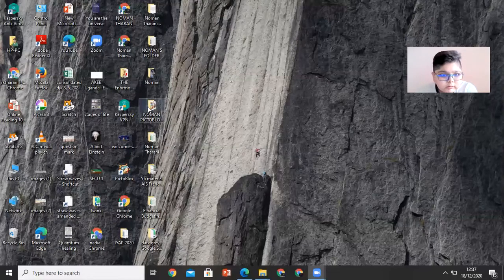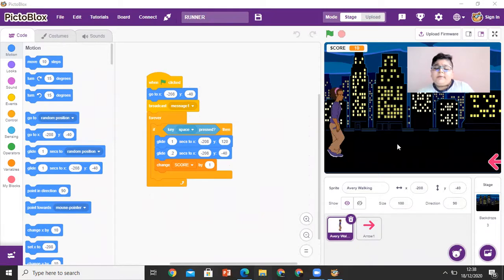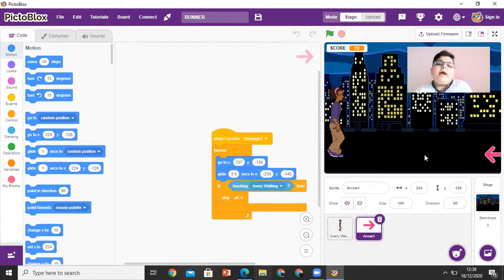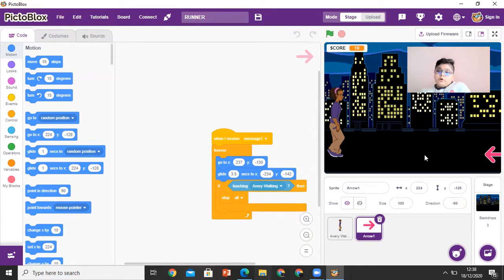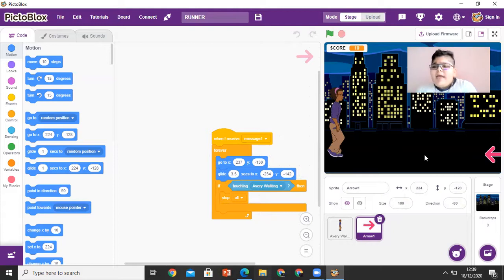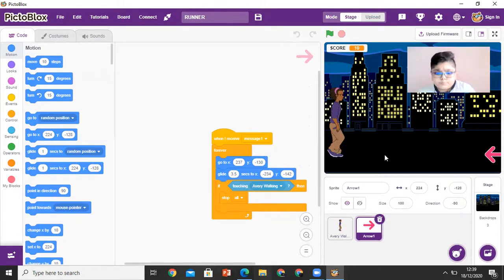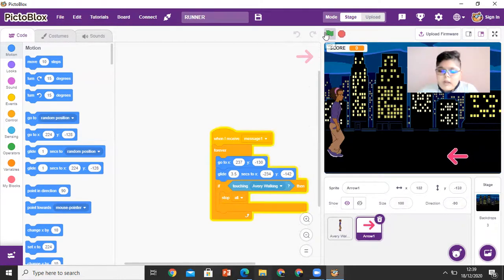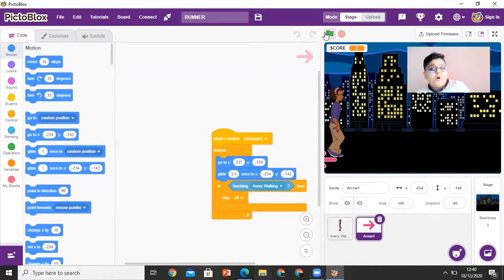Runner NSC20033S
My project’s name is Runner. In my game runner there are two sprites, one is Avery and the other sprite is the arrow. So when Avery jumps up the arrow, you get points and when Avery touches the arrow you don’t score points. You have to try again to get more points.  If you fail again and again and again you try again and again and again. I made this project because you need have fun. The theme I have selected is Runner because when the arrow comes forward to Avery, she has to jump over the arrow which is coming forward to Avery.